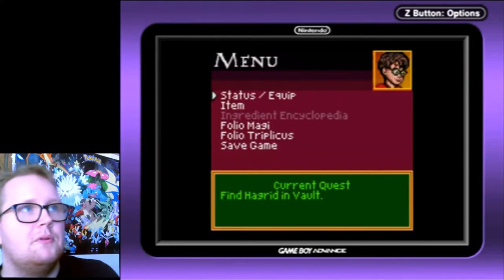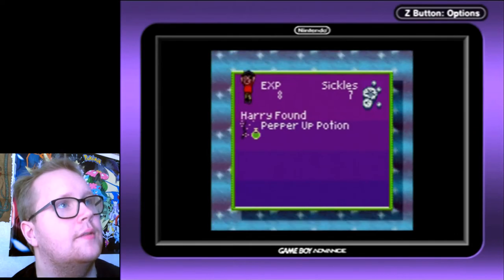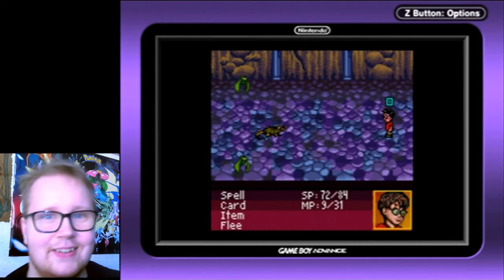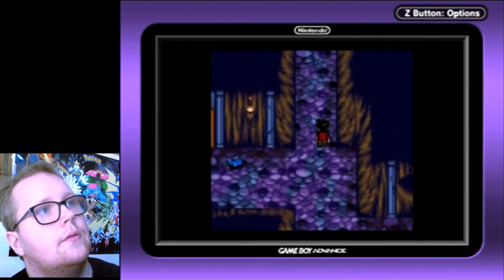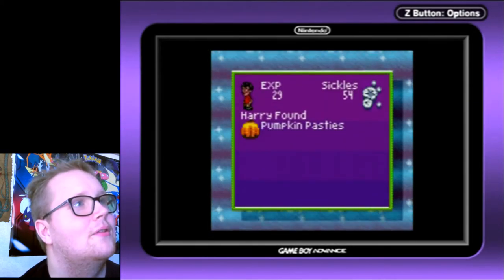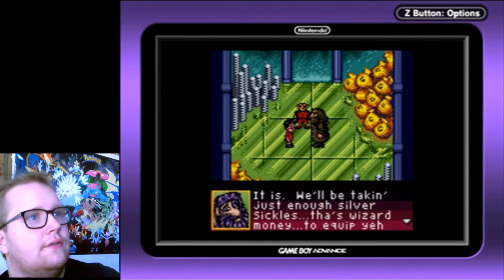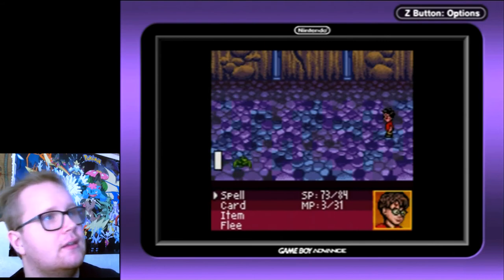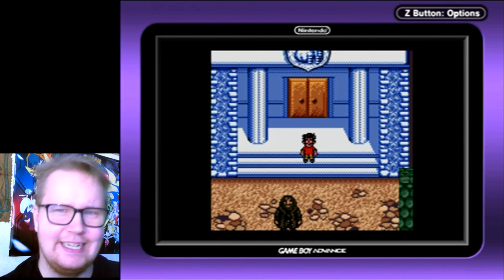► Let's Play! - [GBC] Harry Potter and the Philosopher's Stone - Pt.2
Welcome to my new walkthrough of Harry Potter and the Philosopher's Stone which i wanted to give a chance since i really liked the chamber of secrets GBC game.

» ● Skype - SarcainSG «